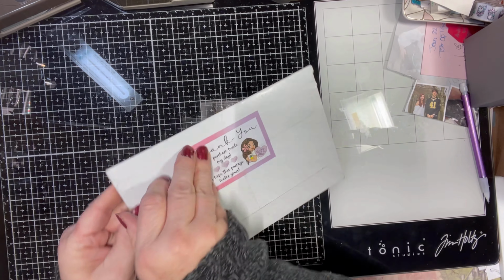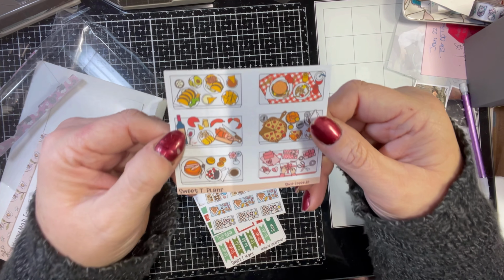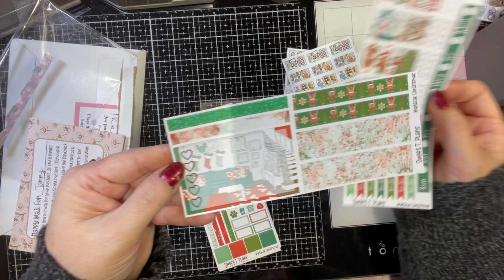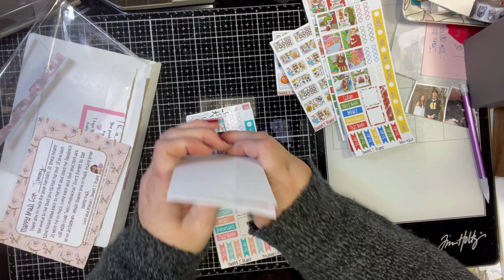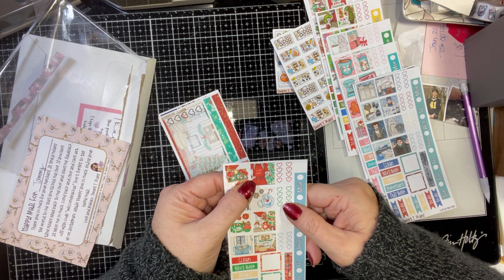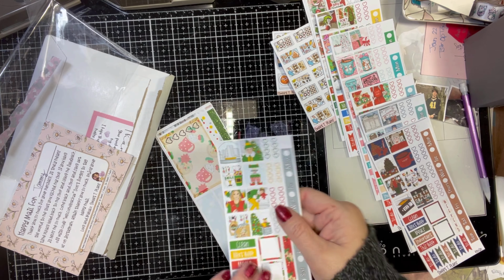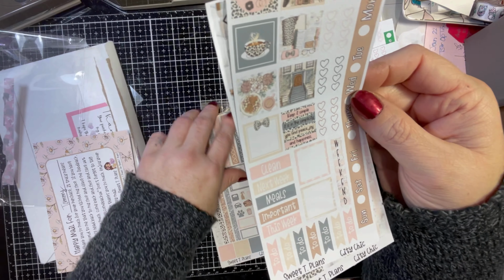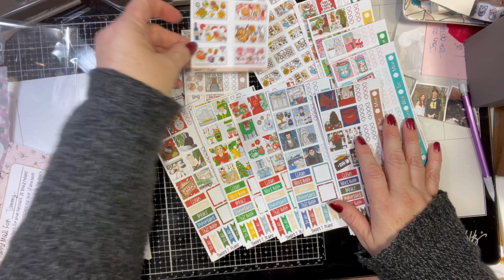Sweet T Plans unboxing